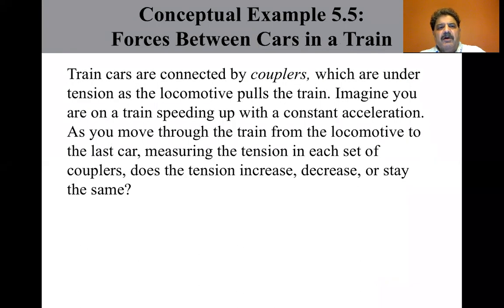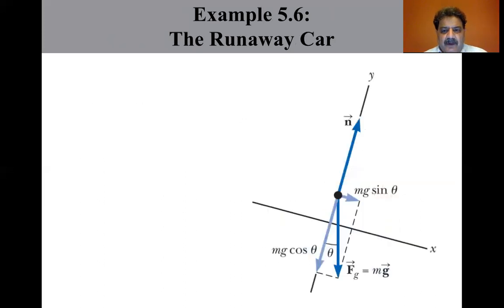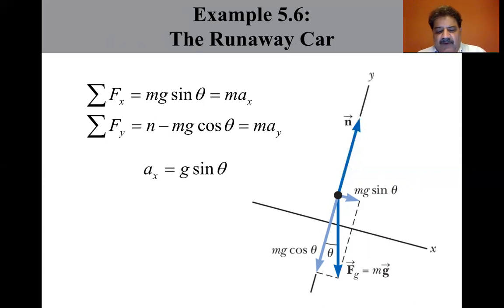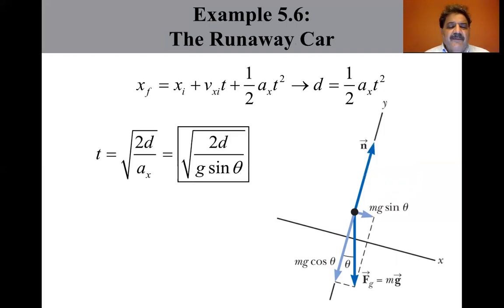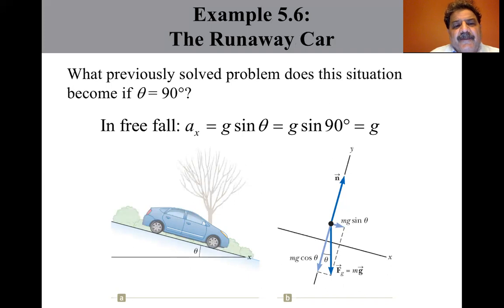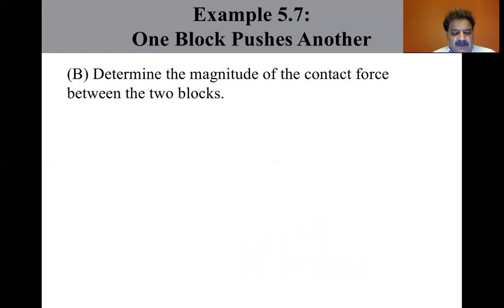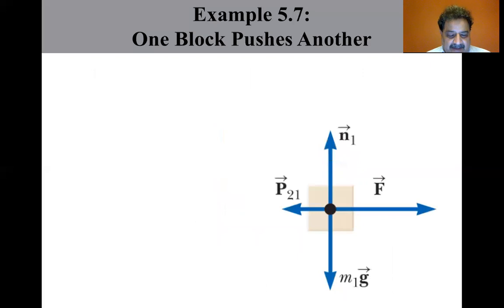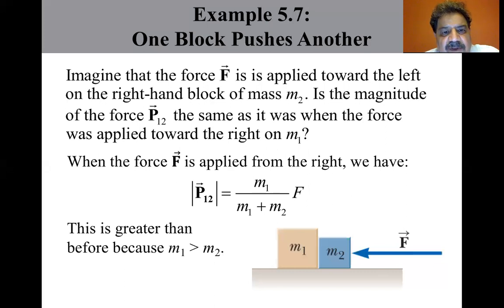University Physics Lectures, Analysis Models, Newton's Laws Part2